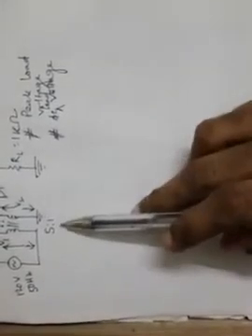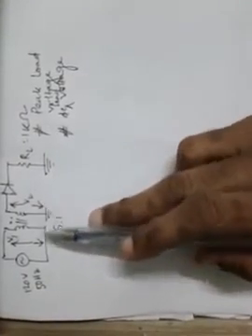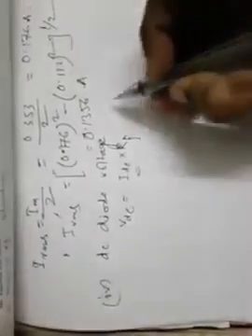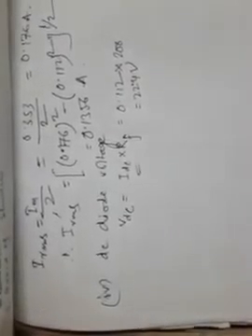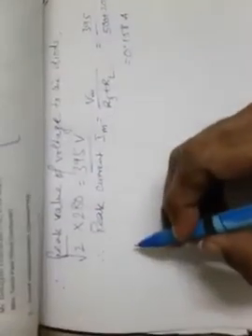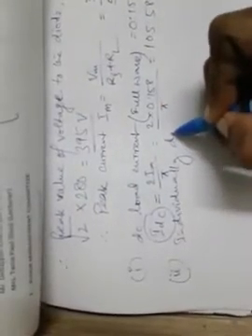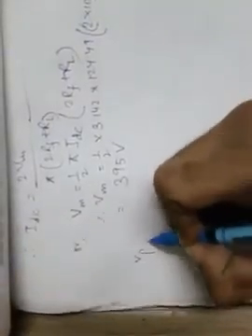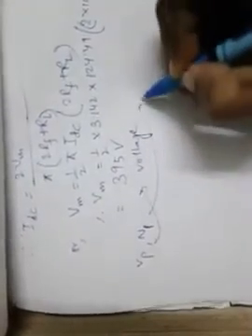Analog Electronics Lecture 8